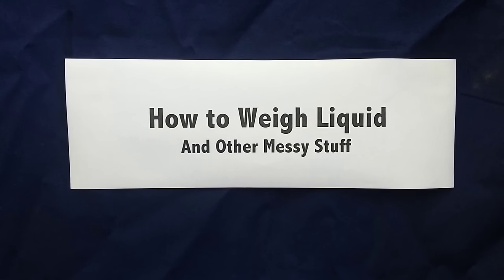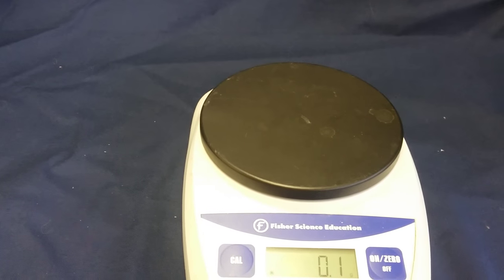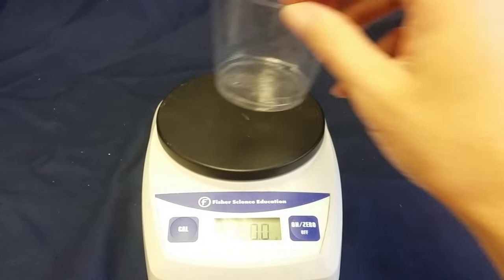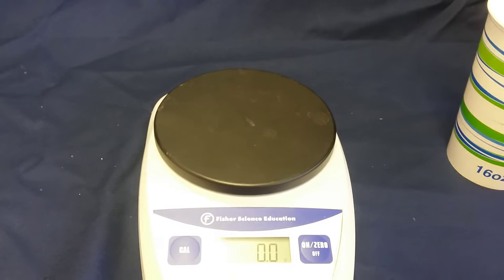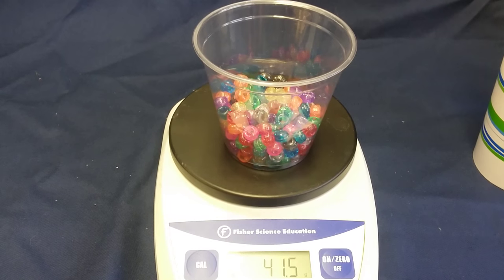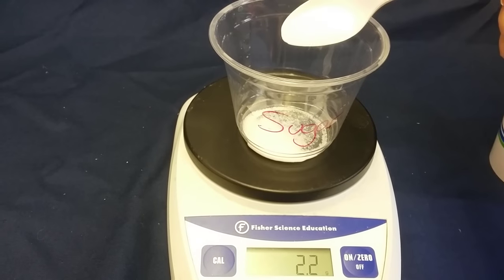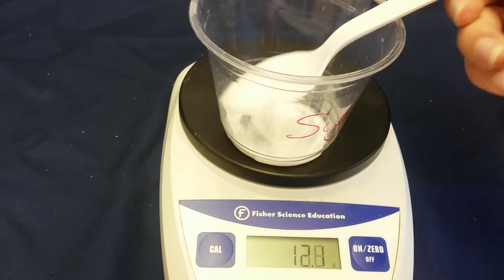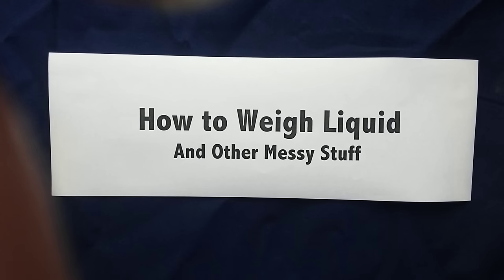How to Weigh Liquid and Other Messy Things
This is a video I made for my 7th grade Life Science students to explain the basics of using a scale to measure liquid and other items that can't be placed directly on the sale's tray.